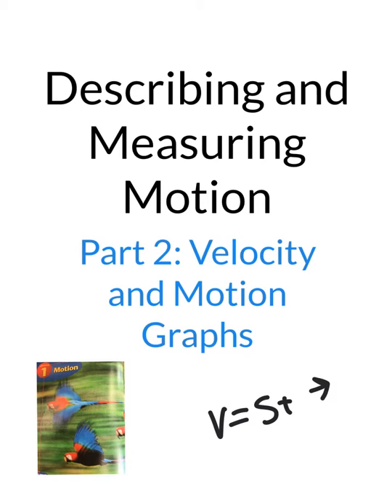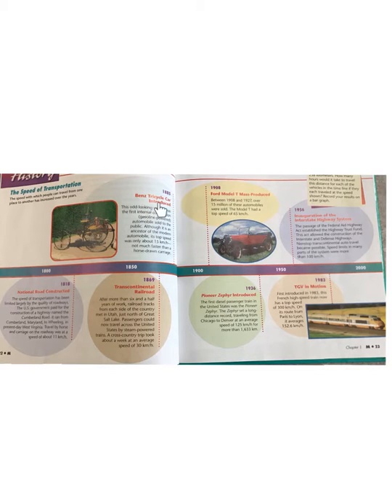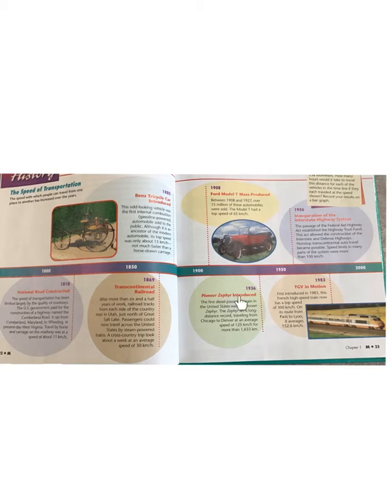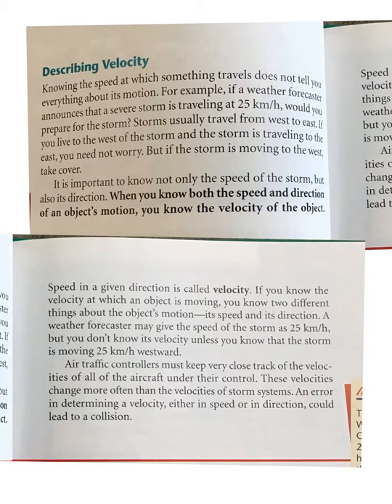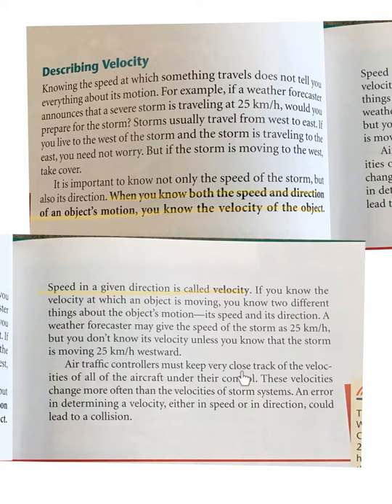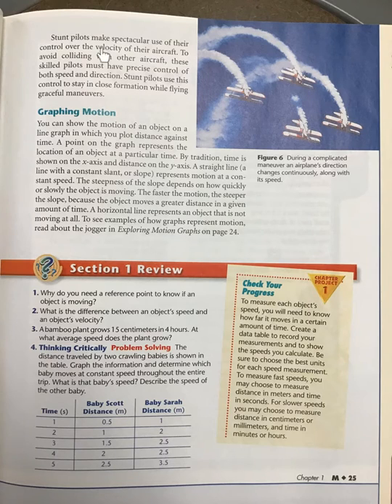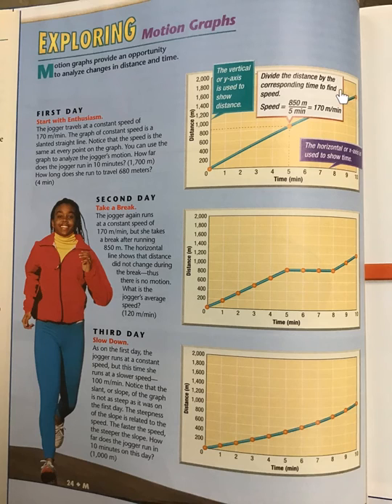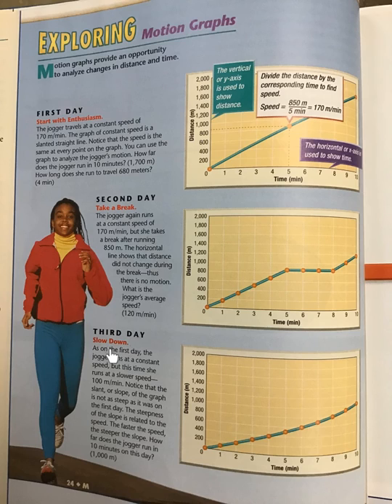Describing and Measuring Motion- Velocity and Motion Graphs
This is an audio reading of the Science Explorer textbook- Forces and Motion. Chapter 1 Section 1. Specifically this is the second half talking about Velocity and Motion Graphs